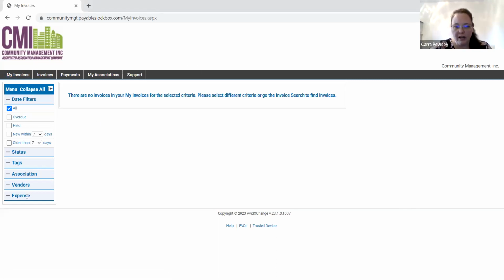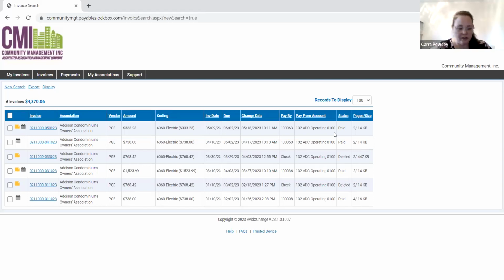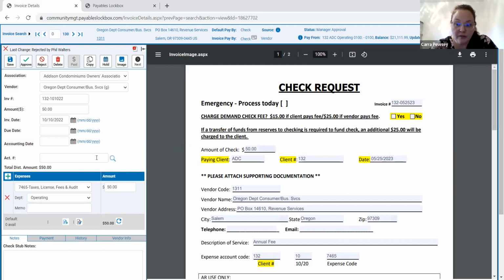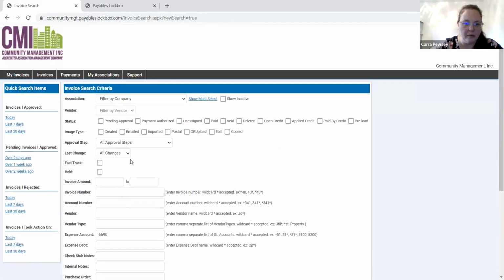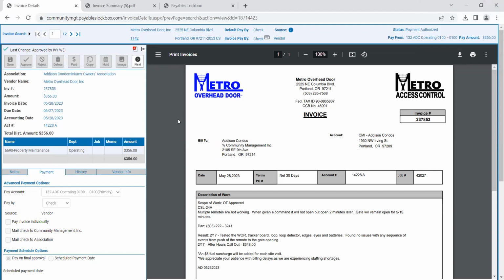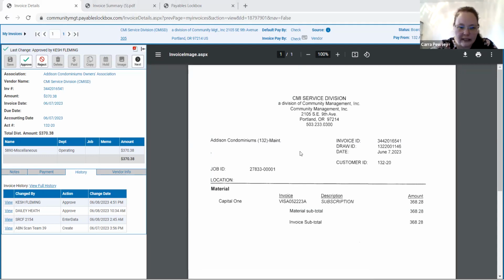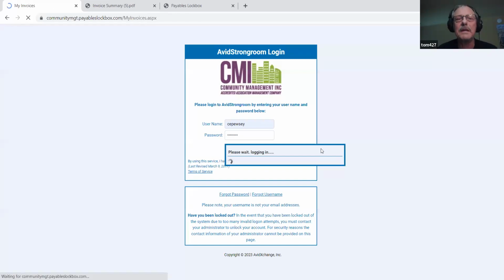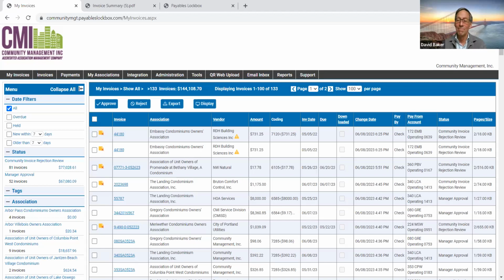Strongroom Training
Learn the ins and outs of Strongroom. Learn how to review, approve, and search invoices in CMI's accounts payable software, Strongroom.